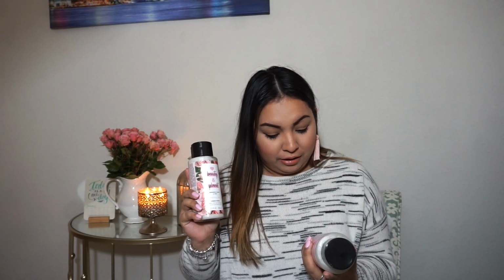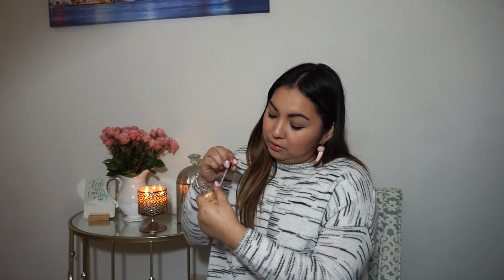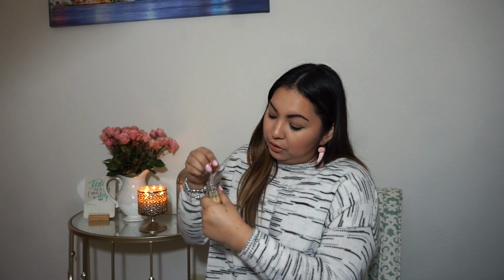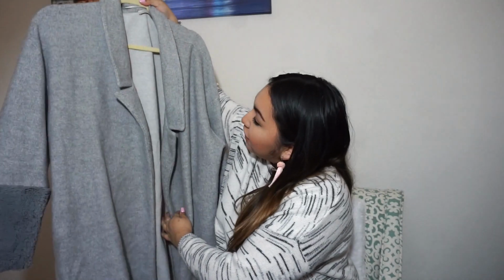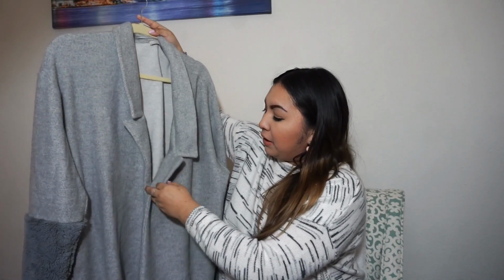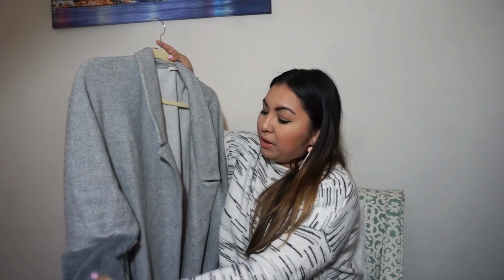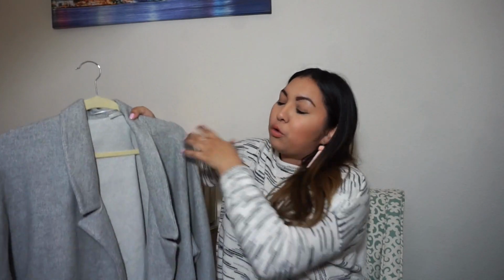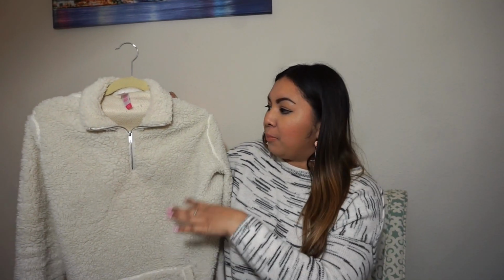January 2018 Favorites!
Holy moly where did the first month of the year go! I'm sharing everything that I was loving this month from fashion favorites to music favorites! I've also shared everything to shop down below!

XOXO,

Silvia

BEAUTY:
Love Beauty and Planet Shampoo
Love Beauty and Planet Conditioner
Shiseido mask
Real Technique's Sponge
Sally Hansen Nail Treatment
Urban Decay Lipstick

FASHION:
Express Shoes
Similar Shoes
Similar Shoes
Similar Sherpa Pullover
Nordstrom Sherpa Pullover
Peach Earrings
Pink Quad Ball Earrings
Magenta Pom Drop Earrings

FOOD & DRINK:
Similar Water Bottle